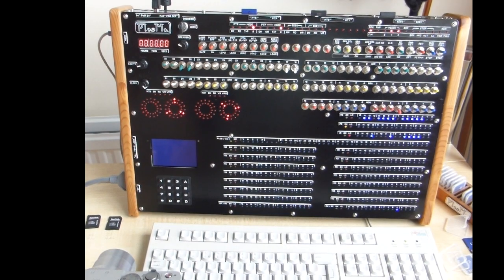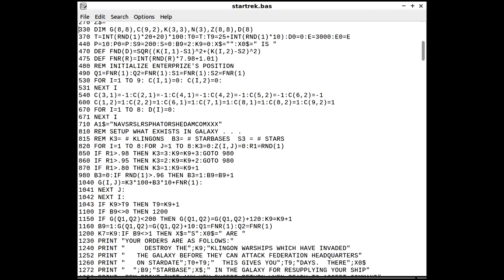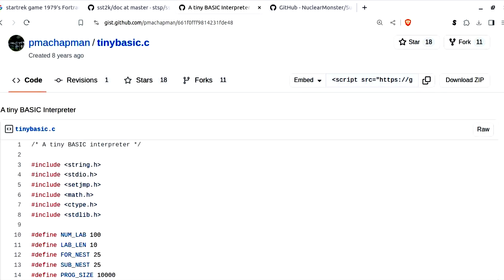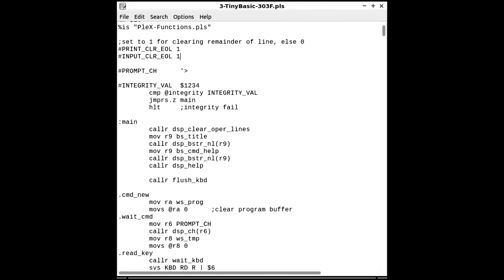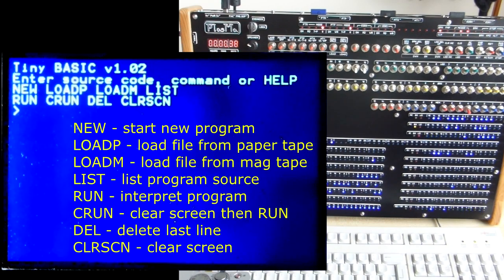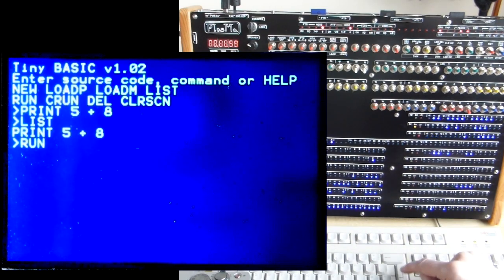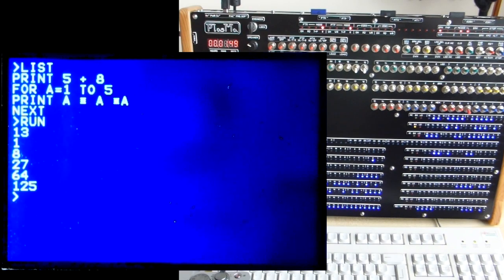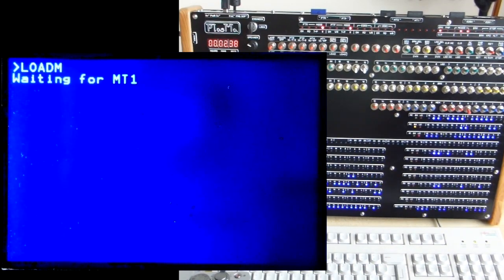PlasMa - 30A. BASIC steps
Demo of a BASIC interpreter (Tiny BASIC) converted to PleX.
Original C version of Tiny BASIC by Peter Chapman, available from GitHub:
More details, including the Build Guide document and other downloads for the PlasMaSim simulator and Plasm assembler,
Red LED PlasMa built by Matthias: